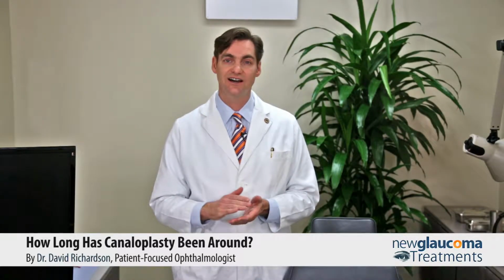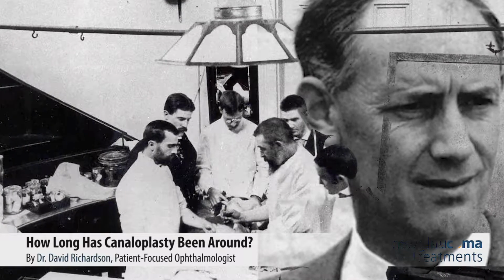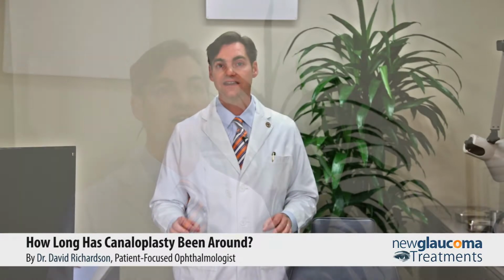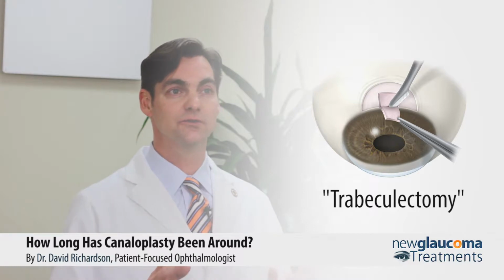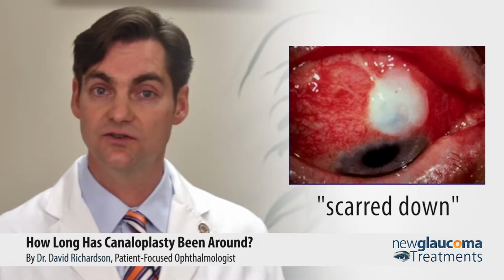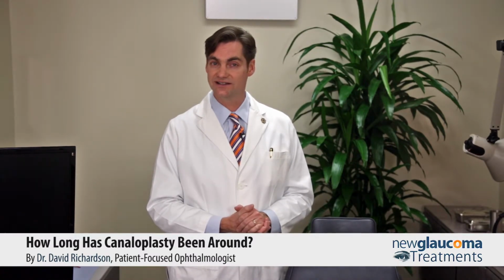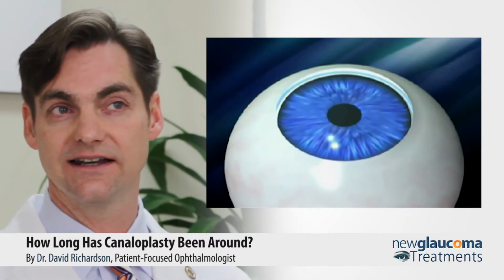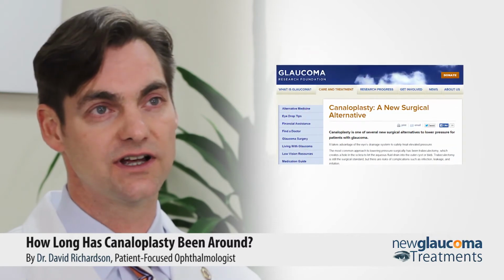Canaloplasty FAQ: How Long Has Canaloplasty Been Around?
Canaloplasty is a form of Non-Penetrating Glaucoma Surgery (NPGS). “Non-penetrating” just means that the wall of the eye is not cut all the way through.  In theory (and often in practice) this means that a bleb and its associated risks are avoided. NPGS was developed specifically to avoid the high risks of “penetrating” surgeries.

So, How Long Has Canaloplasty Been Around?

One of the first attempts at creating a successful non-penetrating glaucoma surgery was reported by Dr. J. E. Cairns in 1968. Dr. Cairns wished to avoid the complications of penetrating surgery. Additionally, he felt that it was “unnecessary and unphysiologic to create a bypass to eliminate the activity, therefore, of the collector channels from the Canal of Schlemm.[1]” In other words, he wished to maintain as much of the eye’s natural drainage function as possible.

Because it was felt that the main restriction to fluid exiting the eye was located at the trabecular meshwork[2] Dr. Cairns’ developed a glaucoma surgery which was intended to cut out a portion of the trabecular meshwork. Removing a section of the trabecular meshwork created an opening in the Canal of Schlemm through which aqueous could pass unobstructed into the collector channel system and out of the eye. He specifically wished to restore the integrity of the wall of the eye (sclera) by suturing it “firmly back into place, the intention being to secure a watertight union.”

David Richardson, M.D. is widely recognized as one of the top cataract and glaucoma surgeons in the US and is among an elite group of glaucoma surgeons in the country performing the highly specialized canaloplasty procedure. Many patients have traveled from around the world to have canaloplasty by Dr. Richardson. Moreover, Dr. Richardson is one of only a few surgeons in the greater Los Angeles area that performs Micropulse® Cyclophotocoagulation (MP3) glaucoma laser surgery. Dr. Richardson graduated Magna Cum Laude from University of Southern California and earned his Medical Degree from Harvard Medical School. He completed his ophthalmology residency at the LAC+USC Medical Center/ Doheny Institute.

We Listen. You'll See!℠

David D. Richardson, M.D.
Patient-Focused Ophthalmologist

Patient-Focused Websites:
New-Glaucoma-Treatments.com
About-Eyes.con